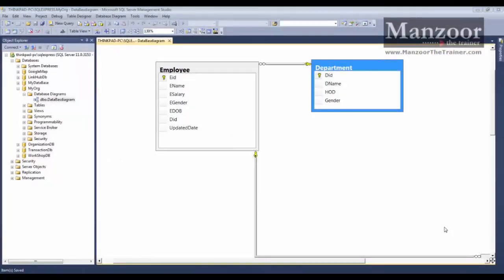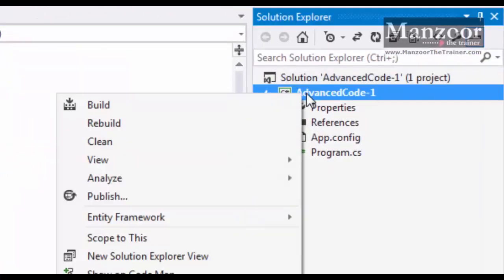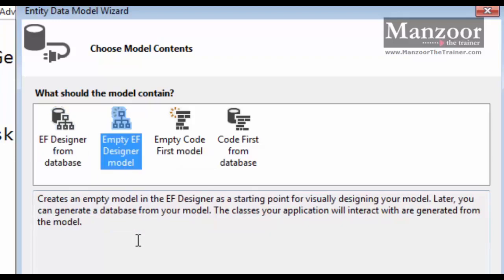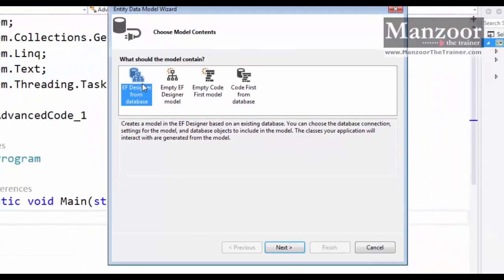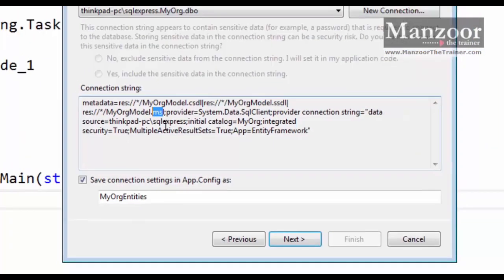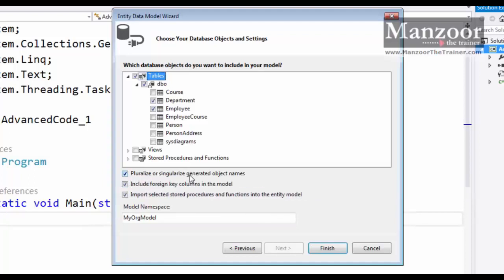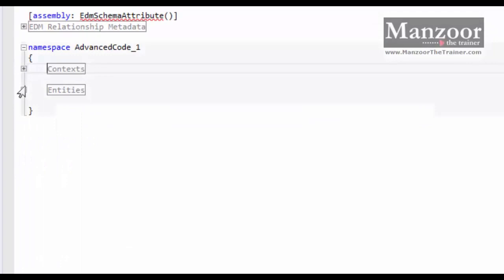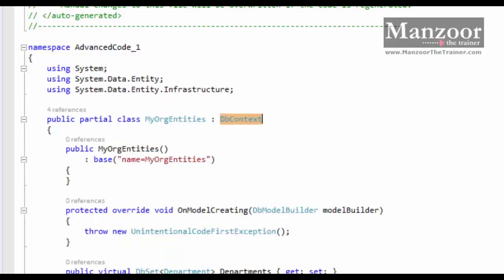DbContext VS ObjectContext (Advanced Entity Framework Part - 17 of 20)